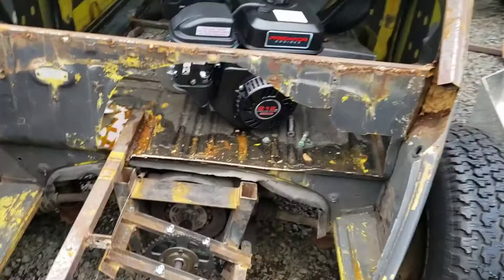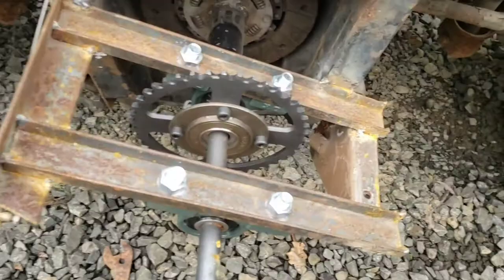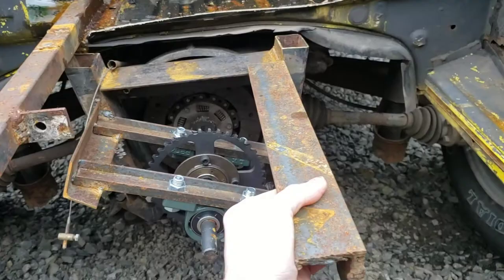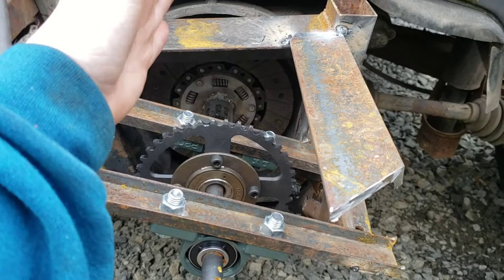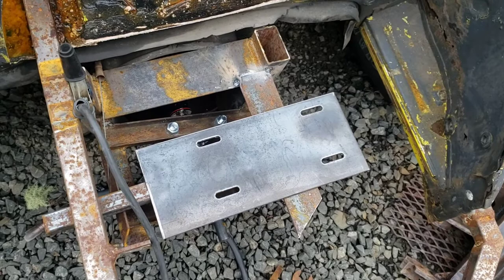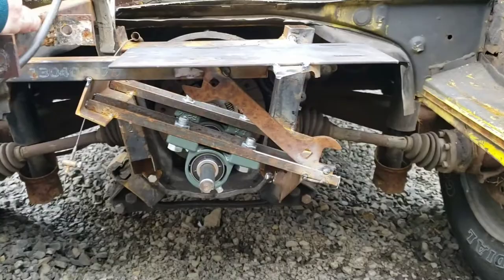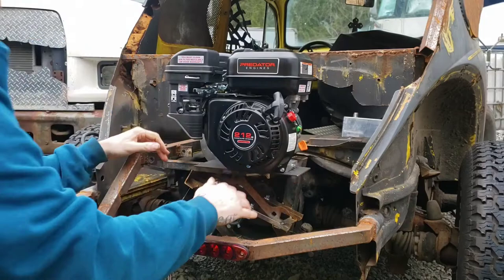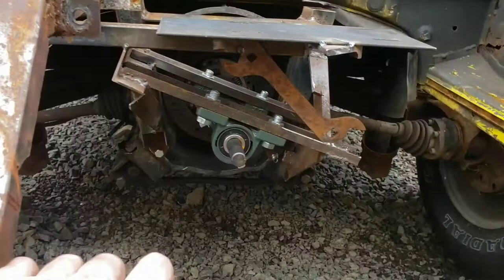predator swapped vw volkswagen beetle baja bug step 3 mount the engine mad max apocalypse wasteland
mounting the predator engine to vw transaxle